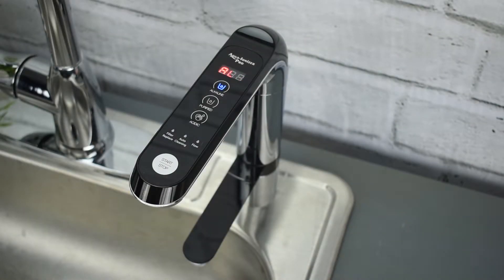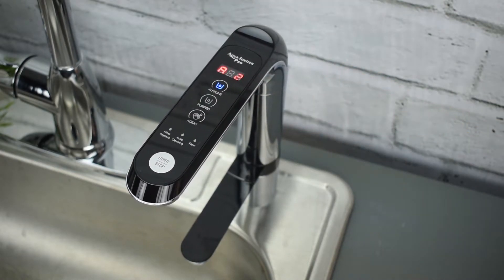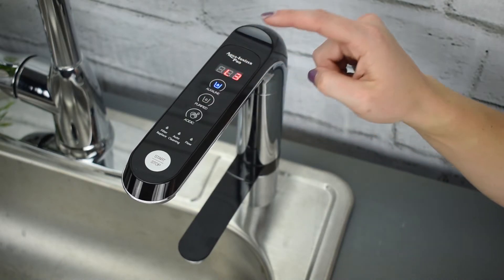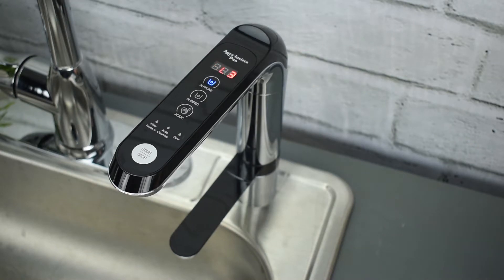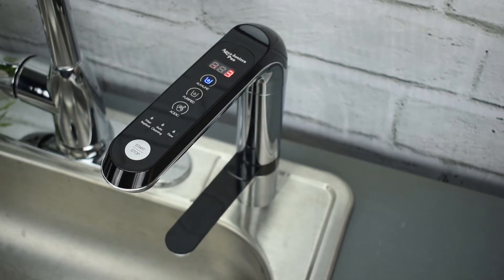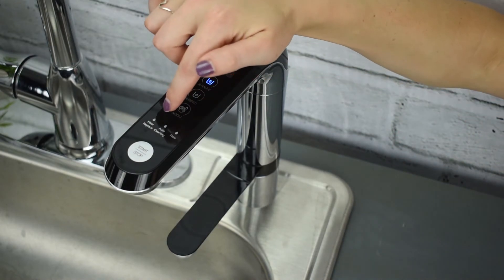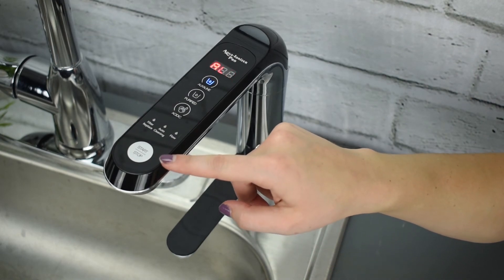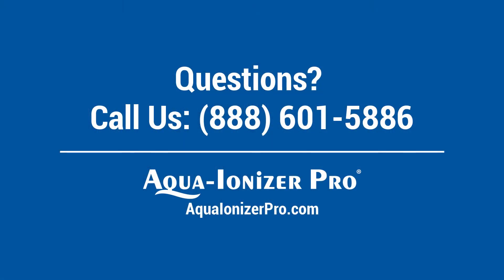ionHealth™ Smart Faucet Overview REVISED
Learn how to use the ionHealth™ Smart Faucet. After setting up and plugging in the Smart Faucet we'll review all functions of the Smart Faucet.